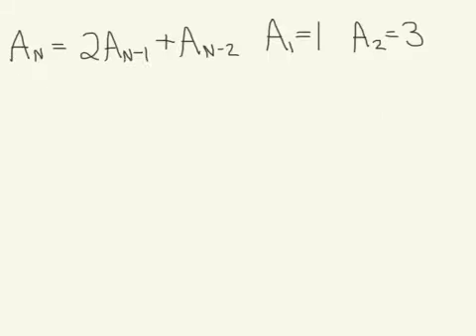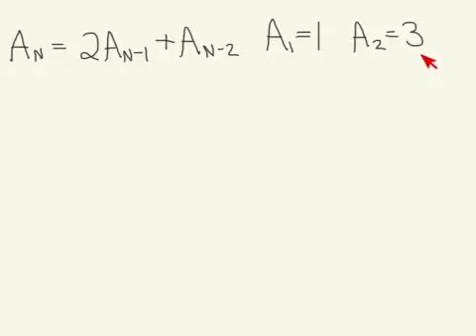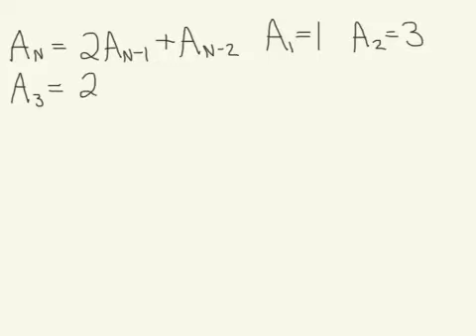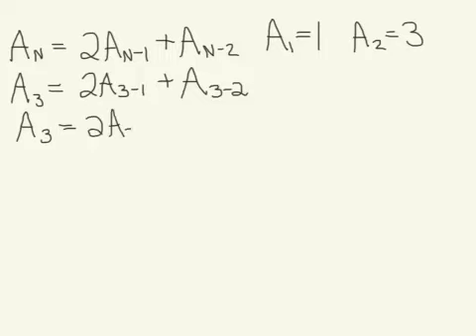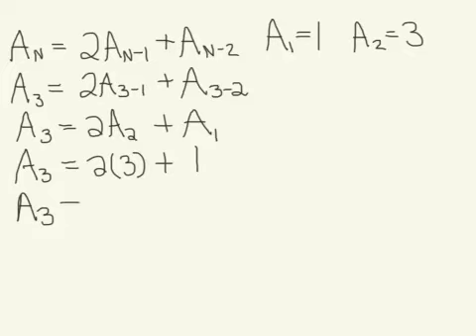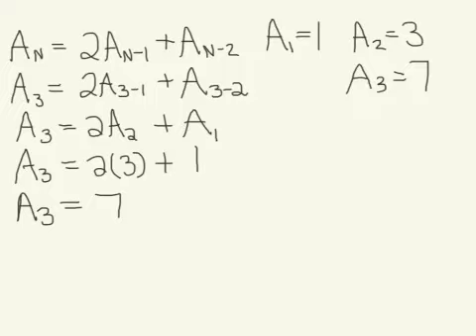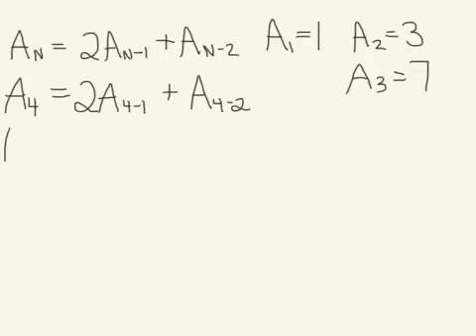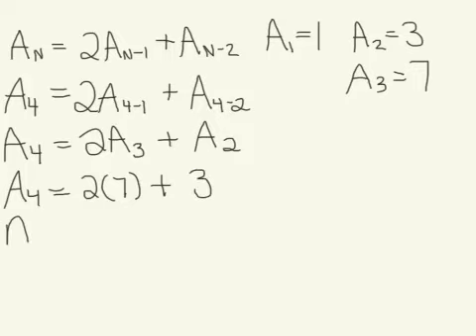Using recursive definition to calculate terms of a sequence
Using the recursive formula to find the terms of a sequence.